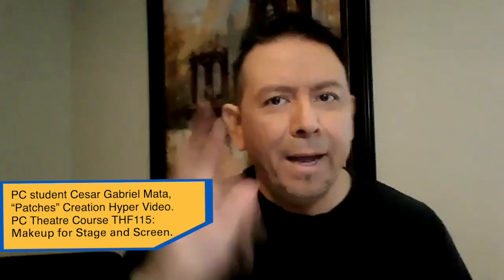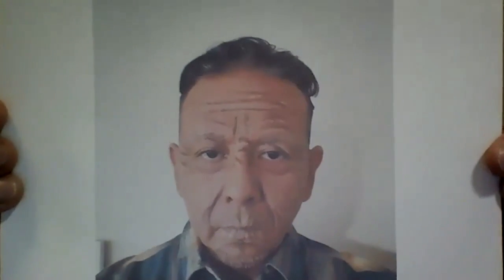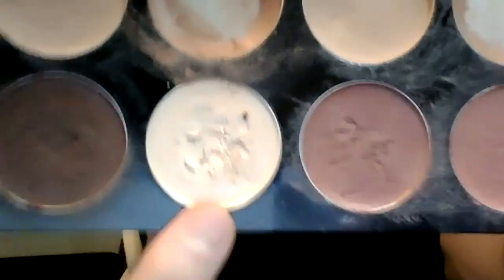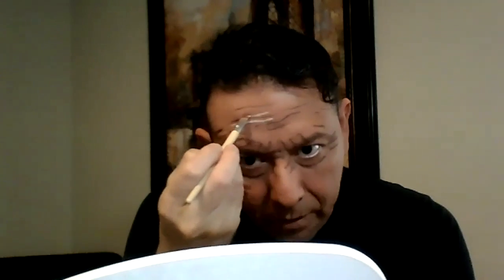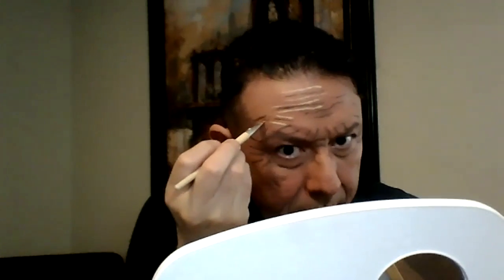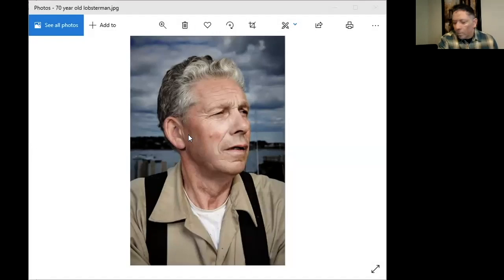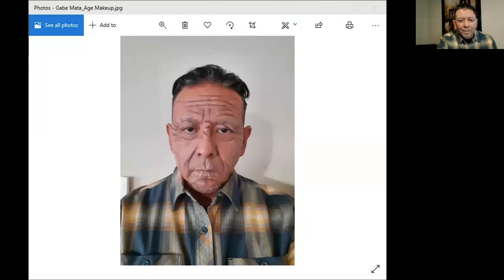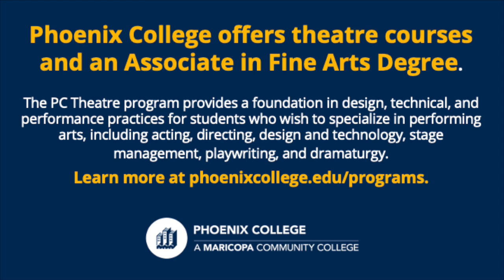Theatrical Makeup Tutorial - Experience PC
Did you know that Phoenix College has a class in theatrical makeup?  Watch our PC student Cesar demonstrate how makeup can transform someone from young to old!